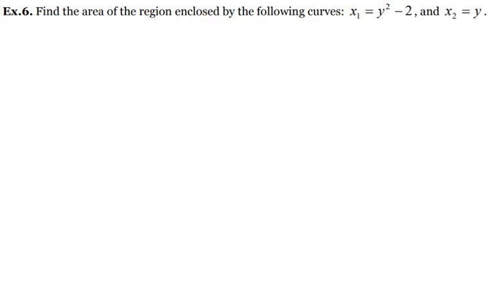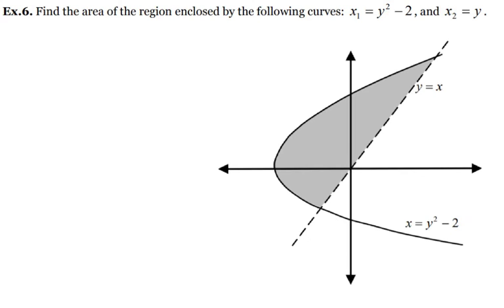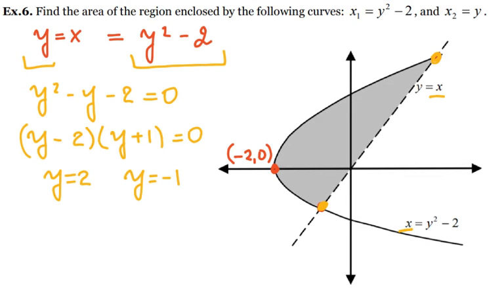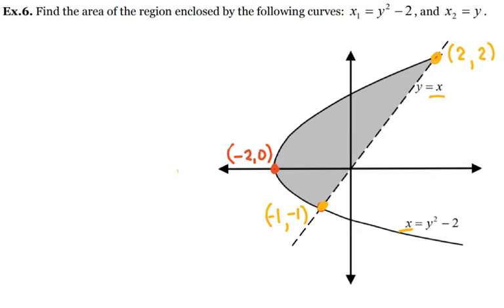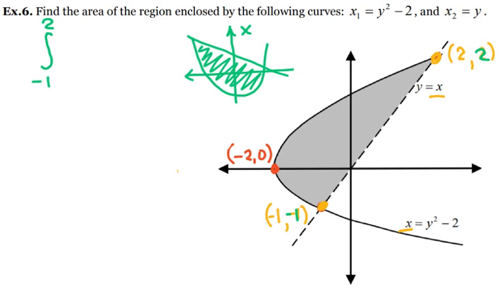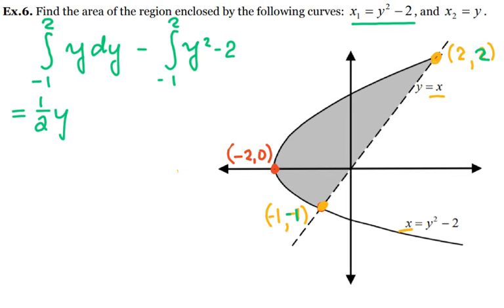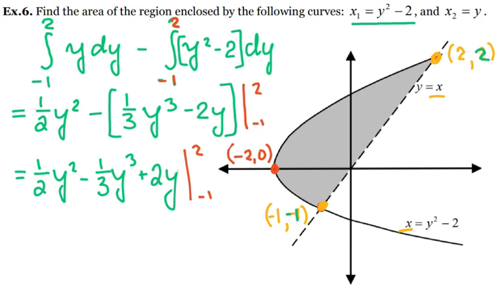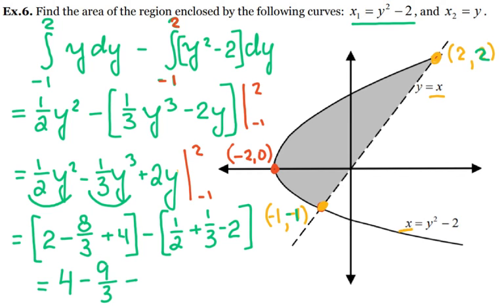AP Calculus - Exam Review - Areas By Integration (2)